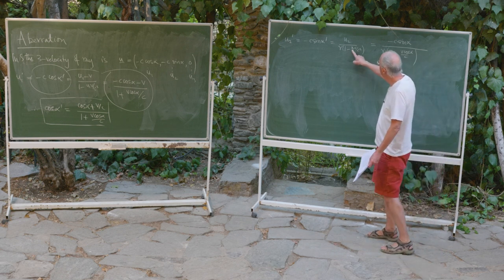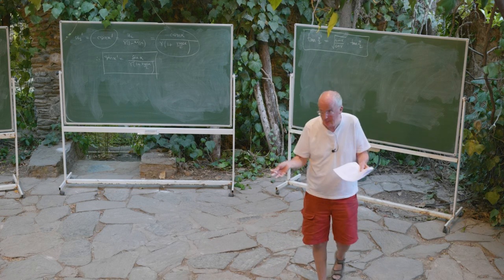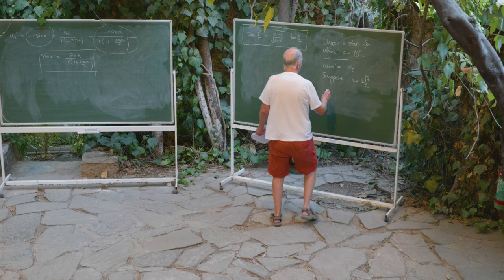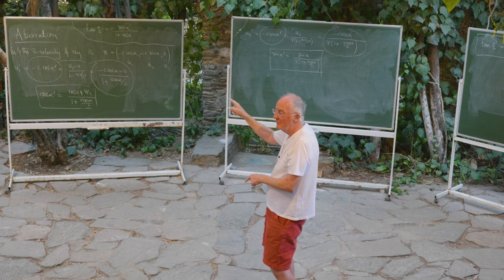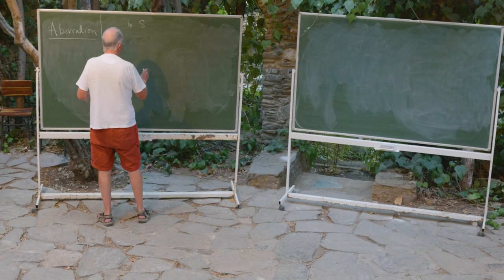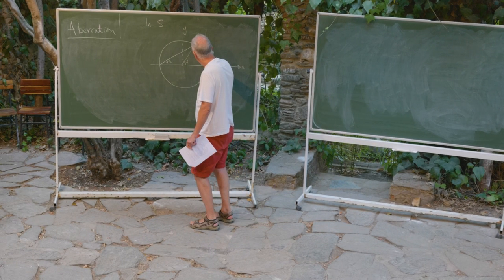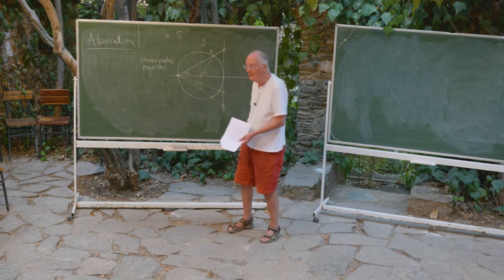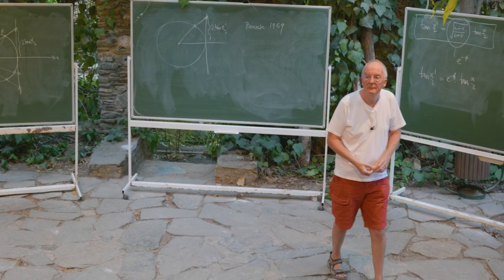Special Relativity from a Mathematician's Point of View 5b | Stephen Huggett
Professor Stephen Huggett delivers a unique course on special relativity, a rare gem at the Nesin Mathematical Village.
Prerequisites: Groups of transformations, elementary linear algebra, elementary geometry
Level: Advanced undergraduate
Abstract: This will be a gentle introduction to special relativity, from the mathematician’s point of view. So we shall understand special relativity as a geometry, that is, as a mathematical space together with a group of transformations acting on that space.
1. Principles of special relativity
2. The Lorentz group
3. Effects in space and time
4. The metric, and causality
5. Aberration
6. The celestial sphere, and SL(2,C)

The Nesin Mathematics Village is a small village of about 13,5 acres, approximately 7,5 of which consist of olive groves. It is owned by the Nesin Foundation and is located 1 km away from the village of Şirince (tied to the Selçuk district of Izmir in Turkey). Perched on a hillside and overflowing with greenery, it is a place where young and old learn, teach, and think about mathematics, philosophy or art in peaceful remoteness. Unpretentious and unostentatious, the houses made out of rock, straw and clay give off a simple welcoming air.